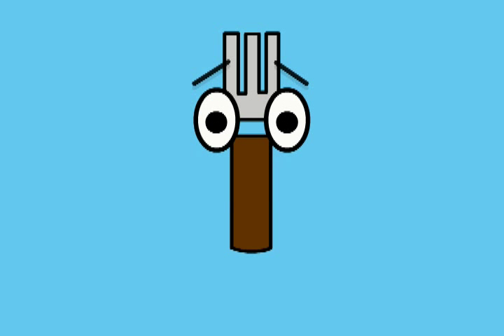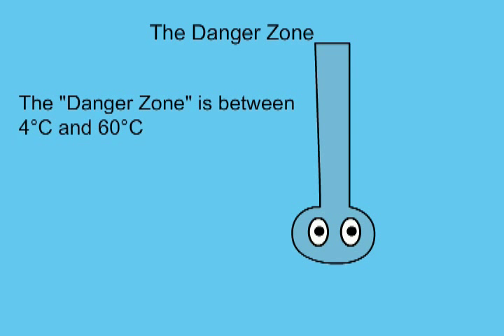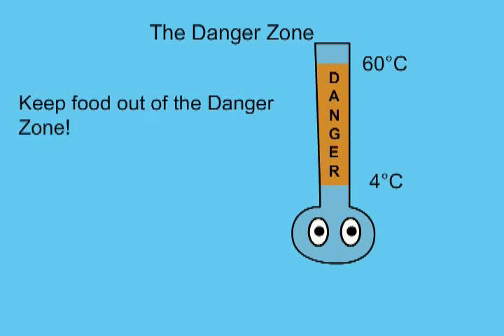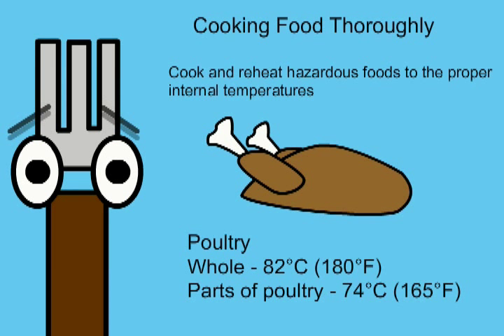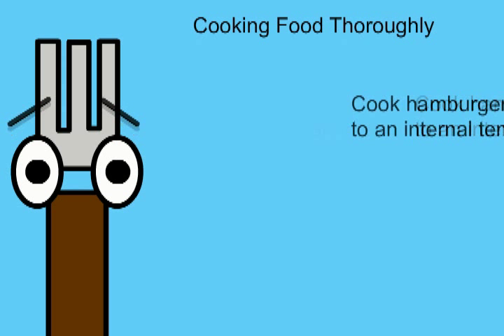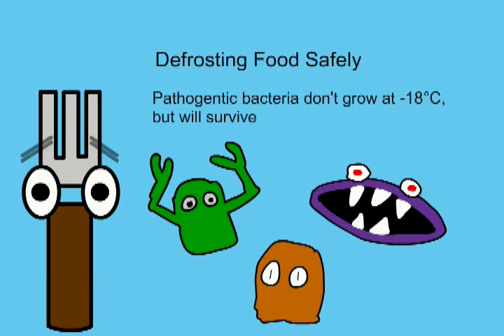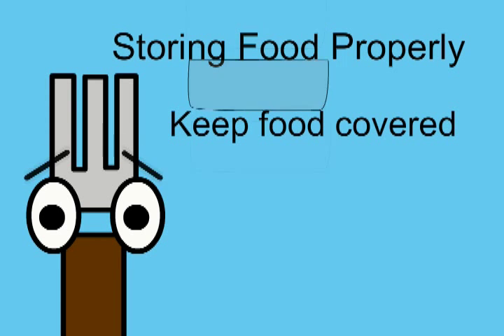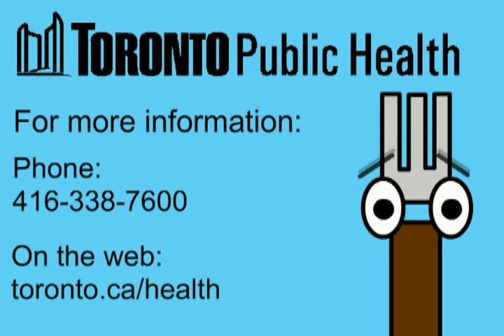DineSafe's Guide to Temperature Control and Storing Food Properly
Outline steps to take when cooking and storing food.